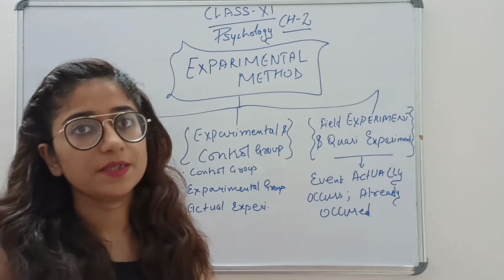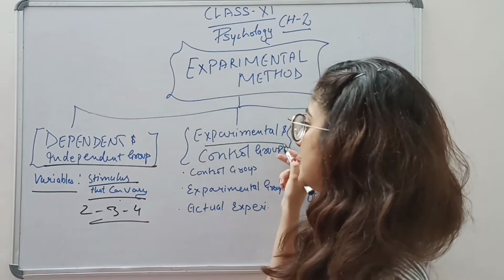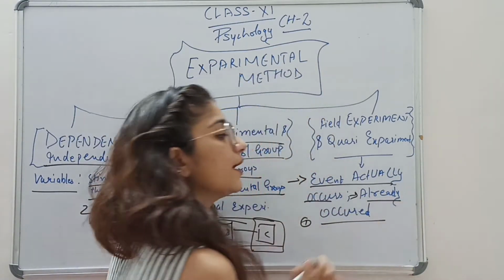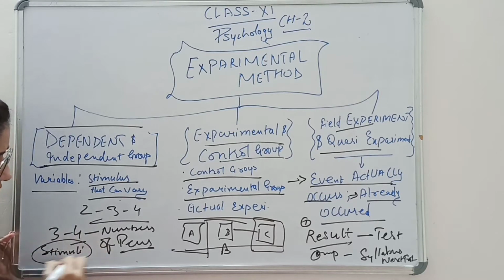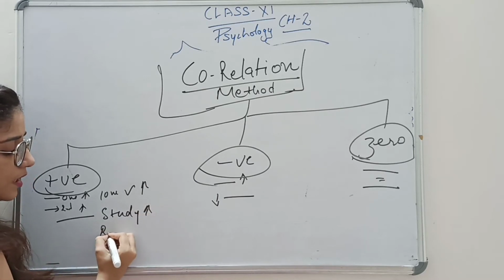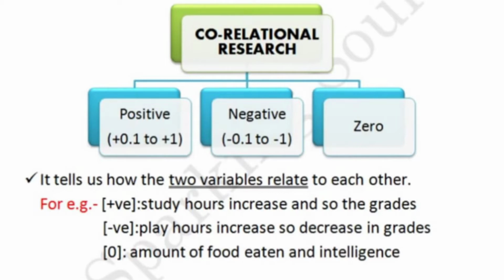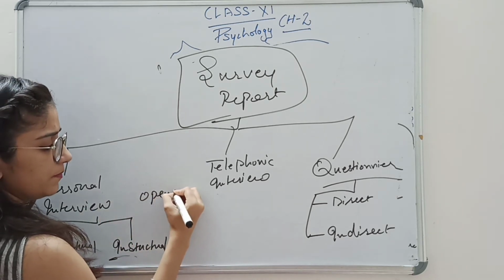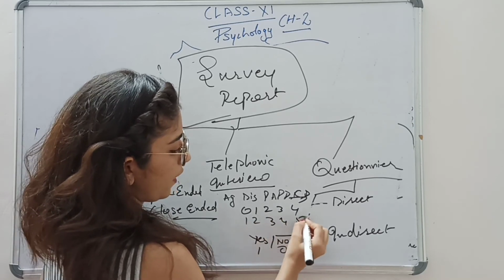Psychology class 11 || chapter 2//part 4